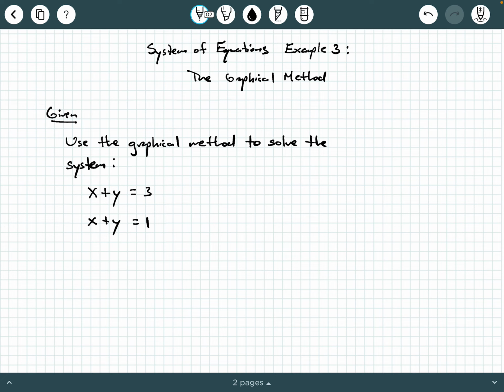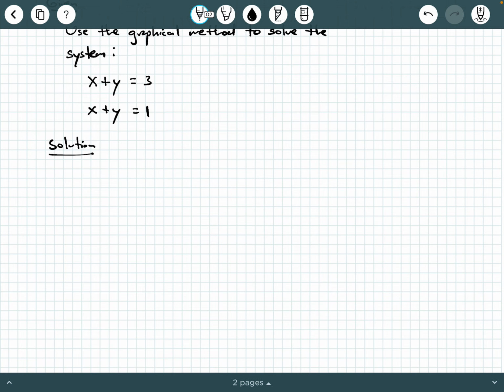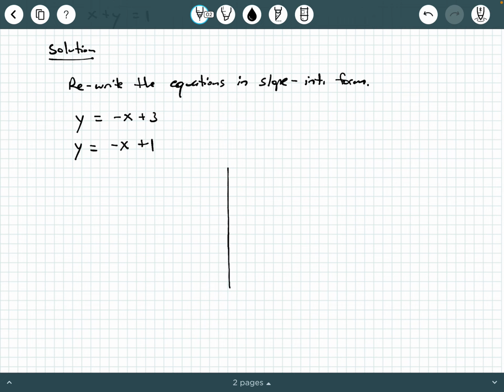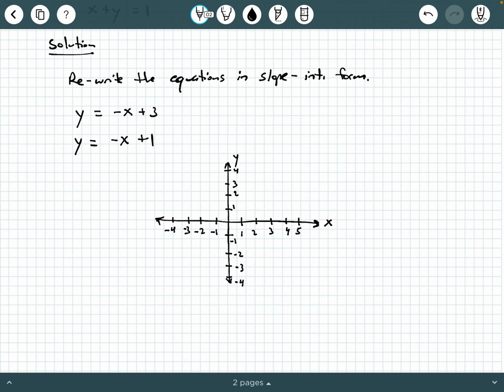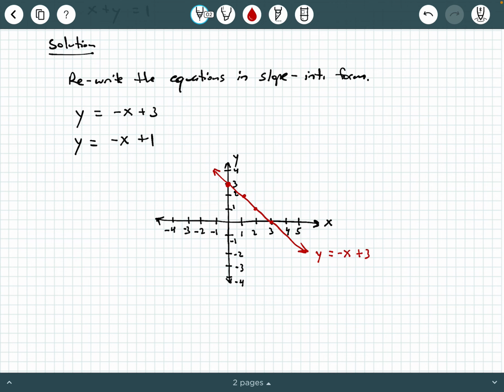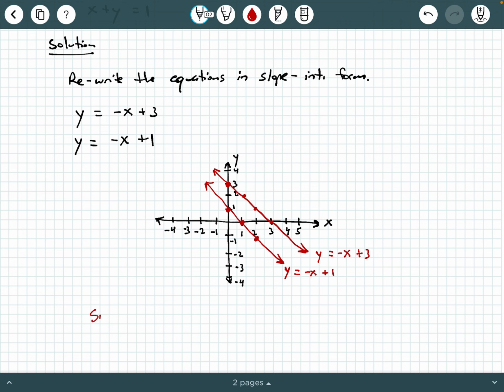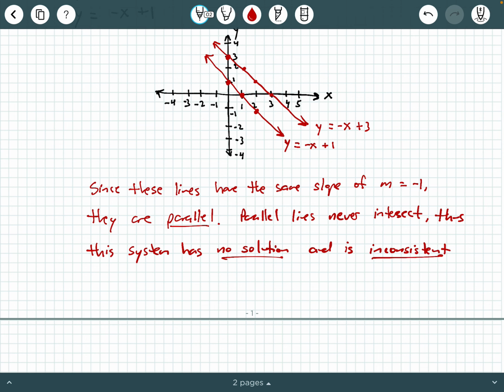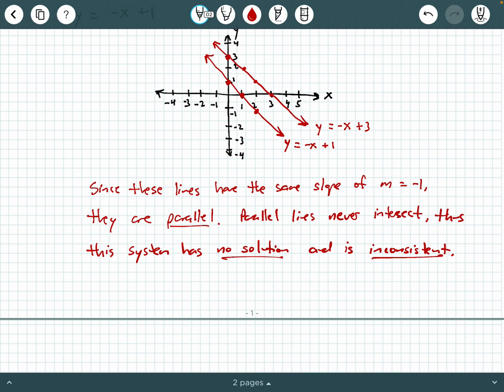Linear Algebra - Video 9: System of Equations by Graphing Example 3 (Parallel Lines, No Solution)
Here we explore a third example of using graphing to solve a system of equations.